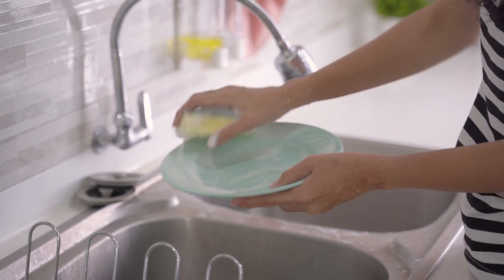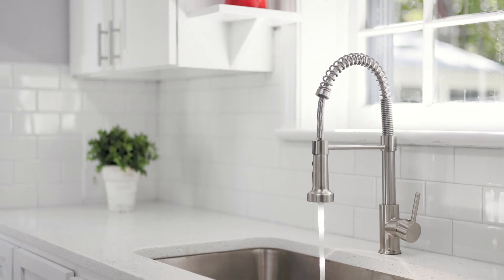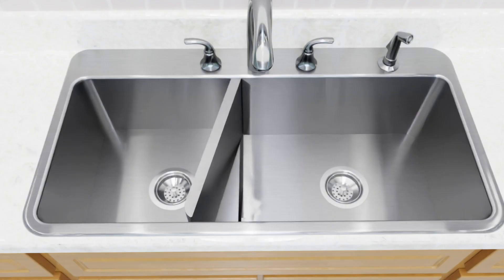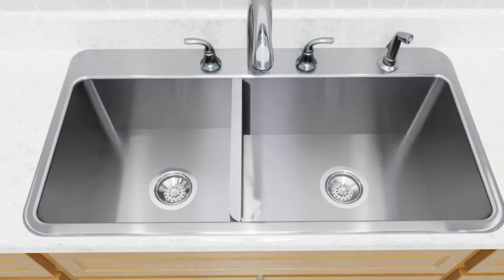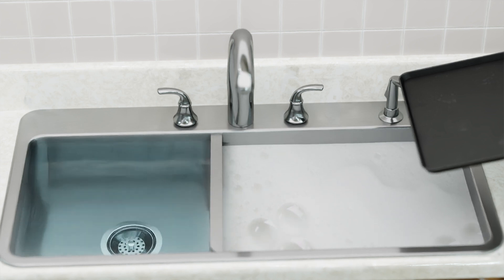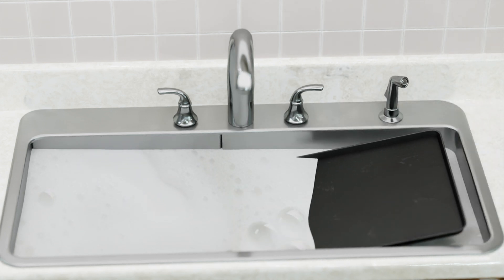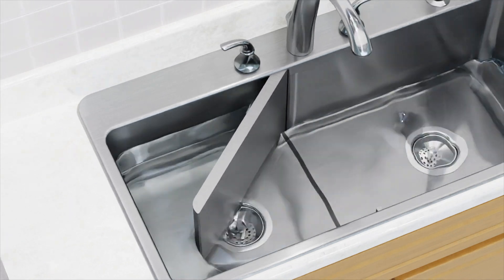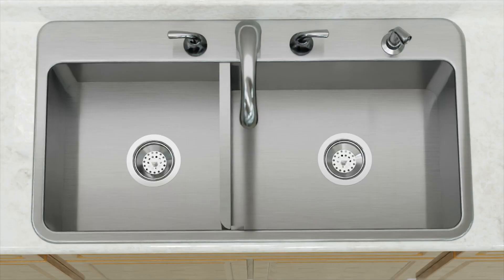Chris A. Fix | Kitchen Sink for Everything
A kitchen sink with a hinged center divider that provides all the advantages of both single bowl and double bowl sinks.